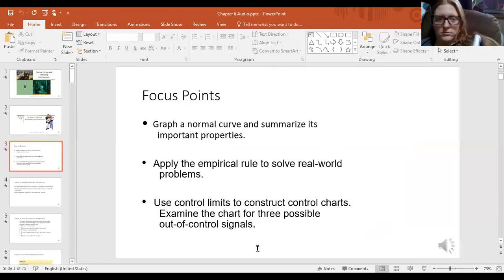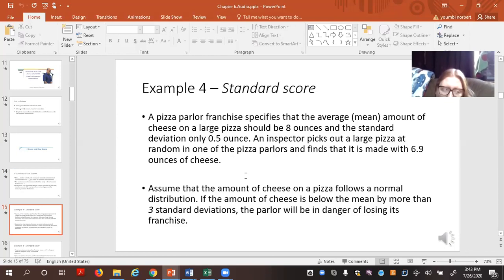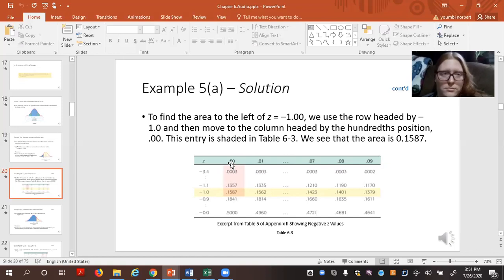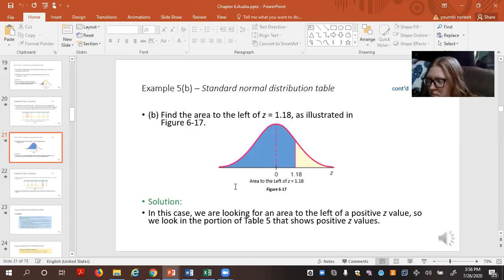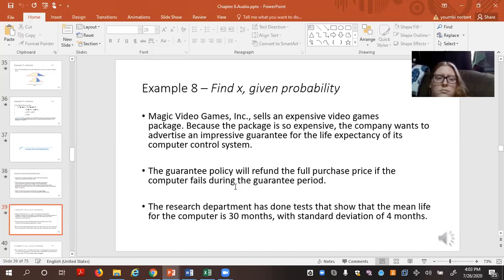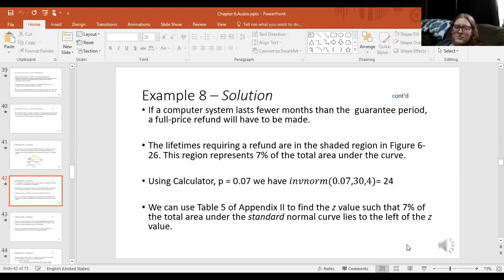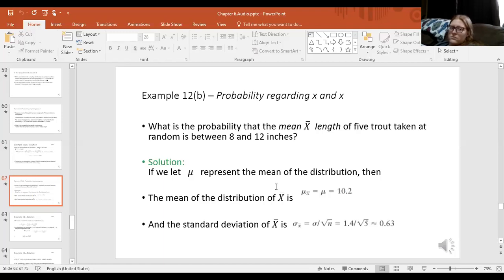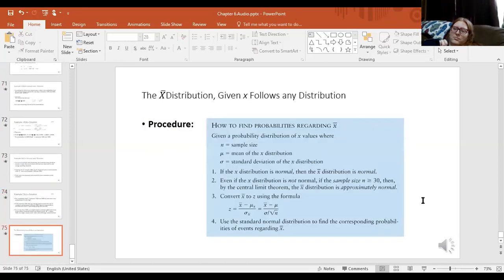STAT 205 Chapter 6